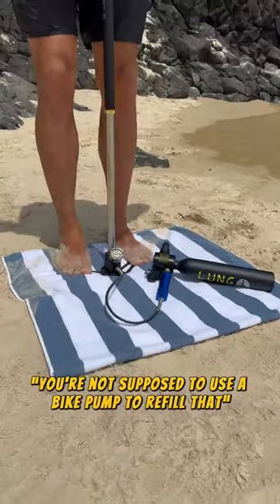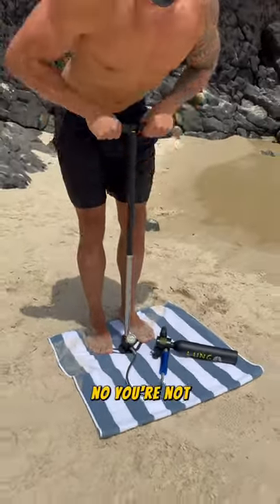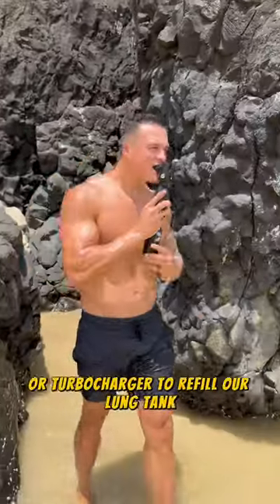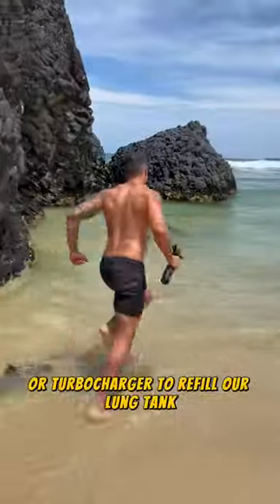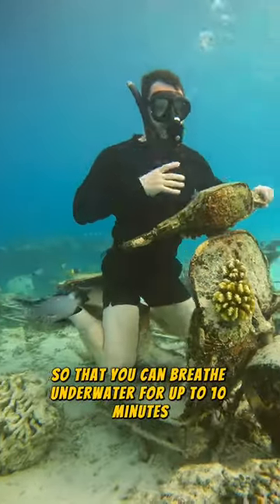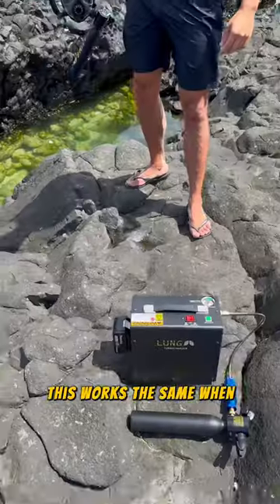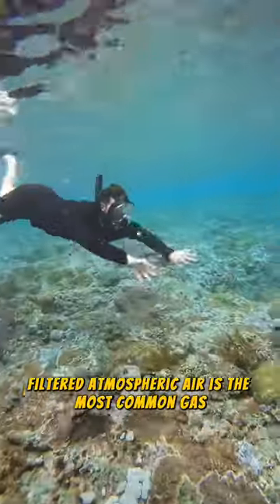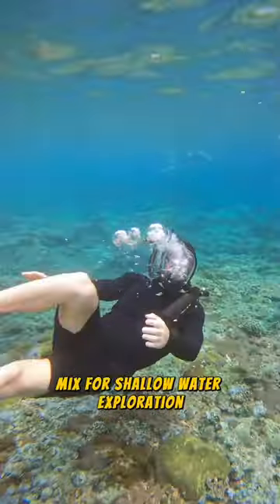“DON’T REFILL WITH A BIKE PUMP” 😡